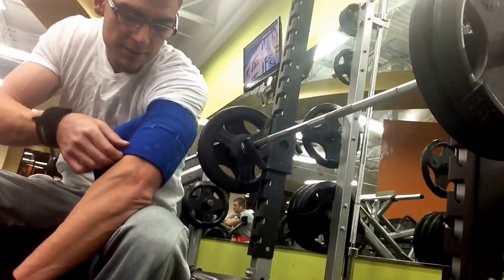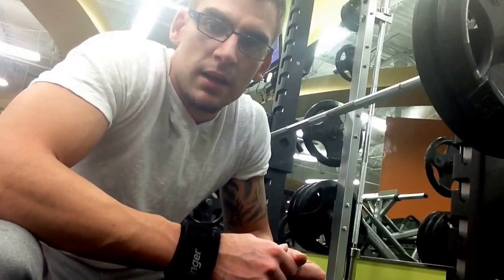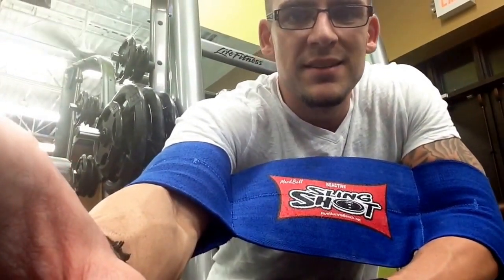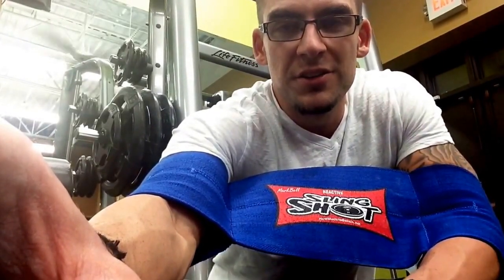Slingshot review and peck destruction